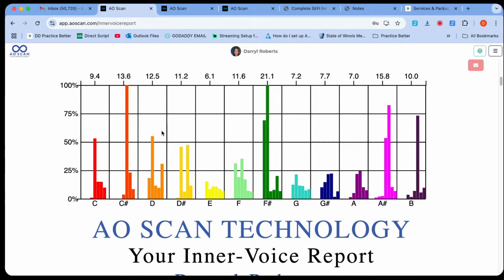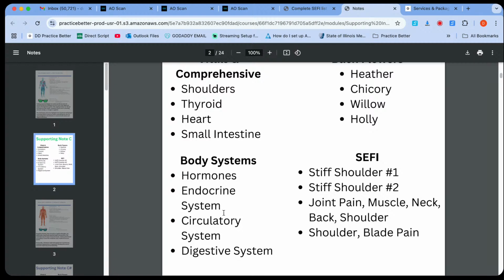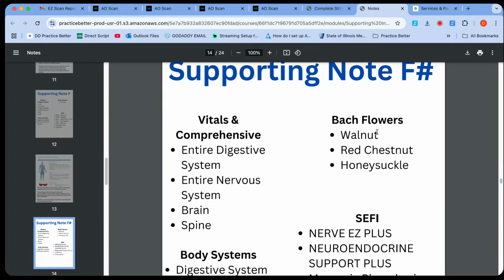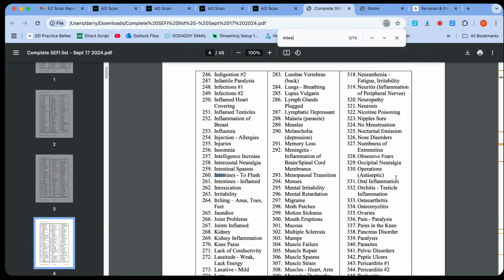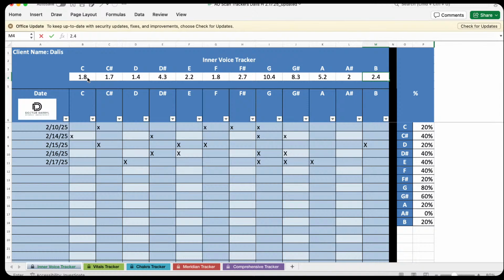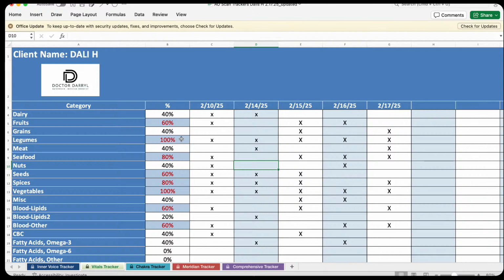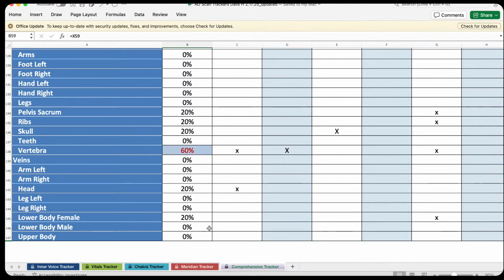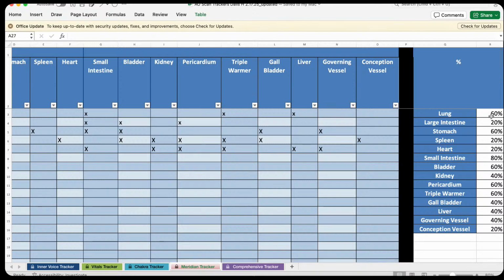AO Scanner Simplified Course - Case Studies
Take a peek at our Case Study Class Tonight.
Tonight we will go over how to find trends in your AO Scanner reports. While you cannot attend the class as a non student you can take a peek inside for tonight!